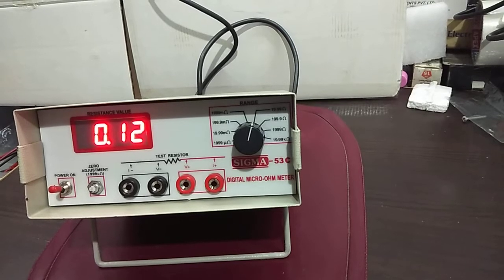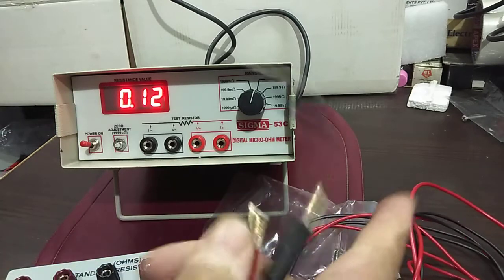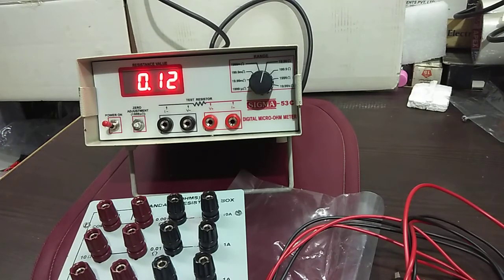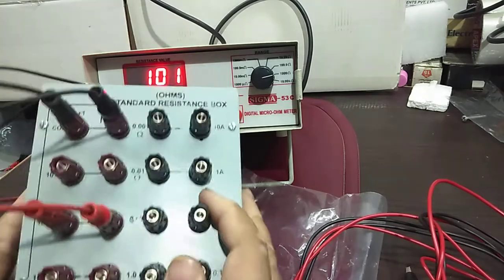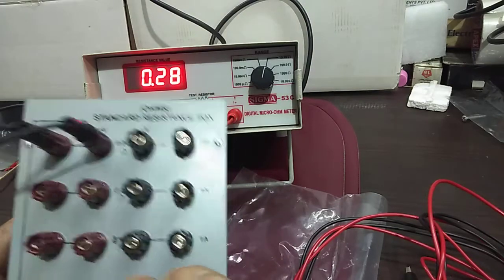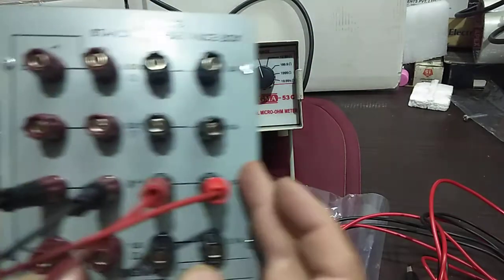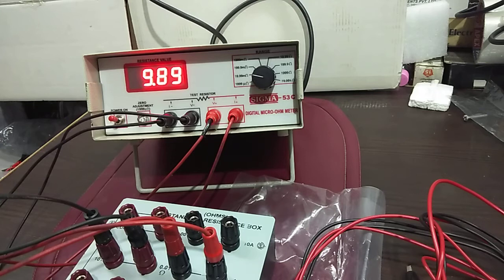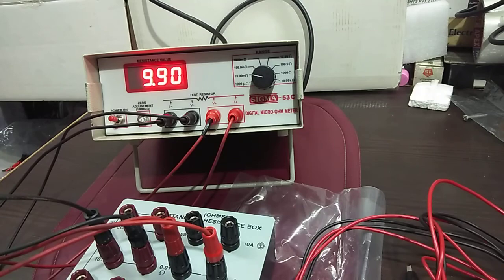How to use Std Resistance Box; Its Testing Procedure with Micro Ohm Meter Or Milli Ohm Meter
How to use Std. Resistance Box "SIGMA" and its testing procedure.

Range: 1000 micro Ohm , 10m Ohm, 100m Ohm, 1 Ohm, 10 Ohm, 100 Ohm, 1KOhm

In this video we have given a detailed demonstration of Std. Resistance Box. If you have any query kindly do write in comment box.